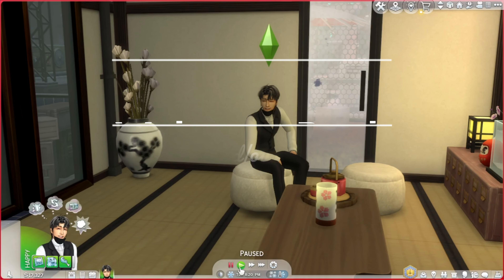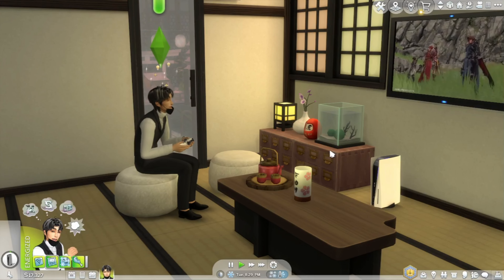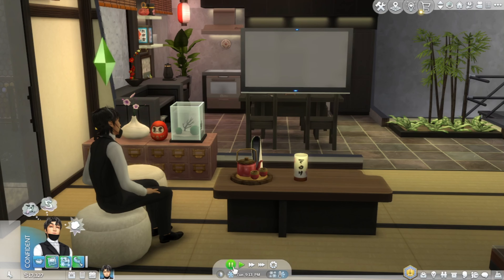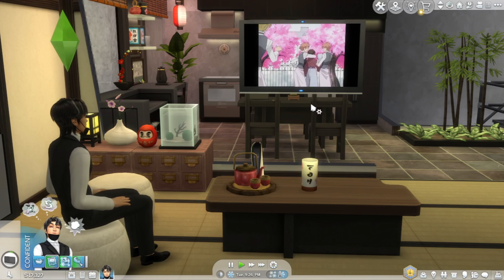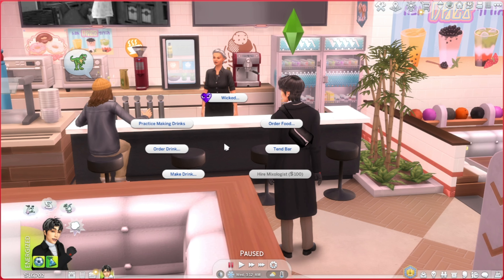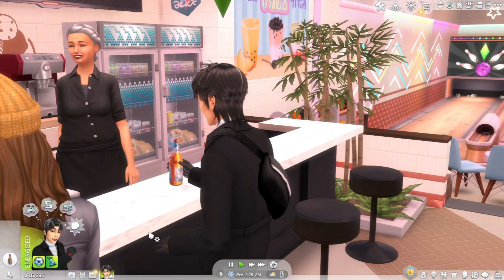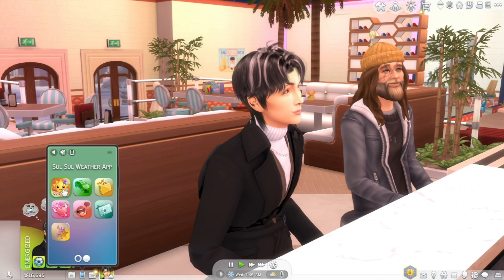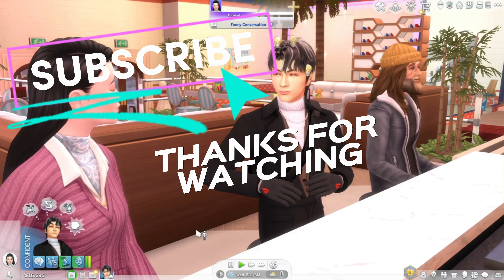5 Game Mods That Add a Dash of Awesome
Today I'm giving 5 mod/overrides that I personally like and use in my game, enjoy!